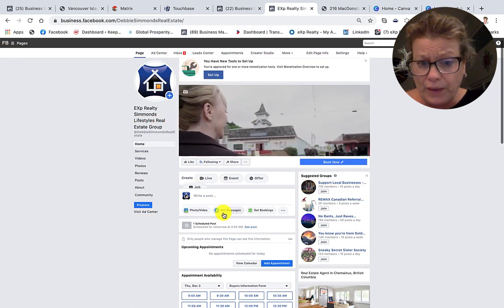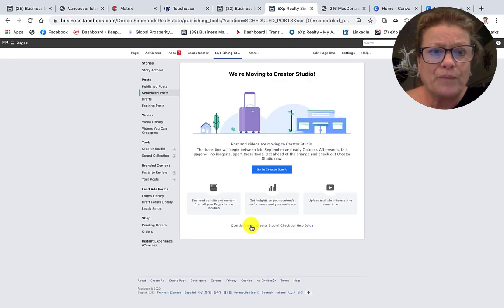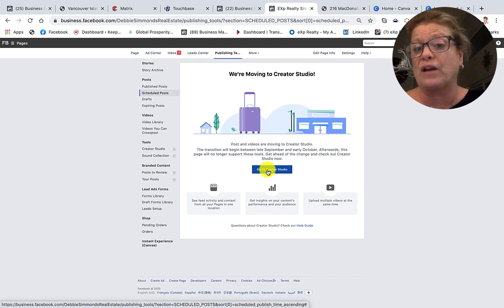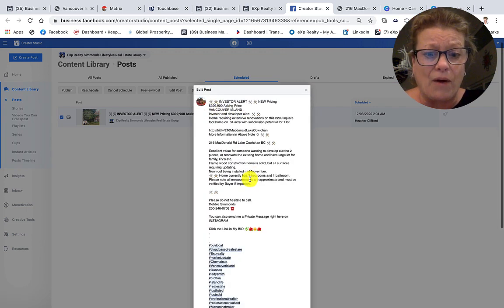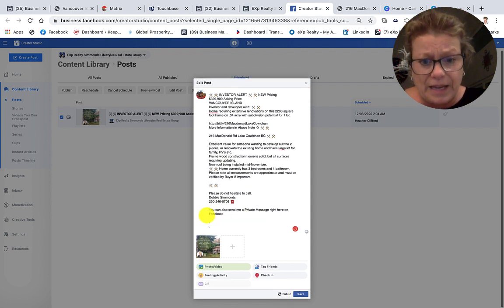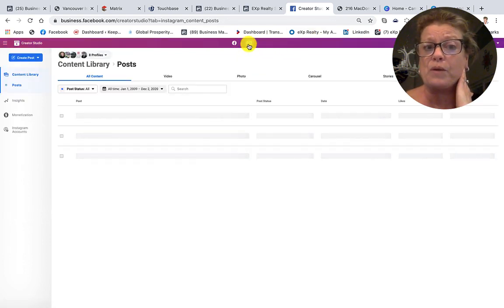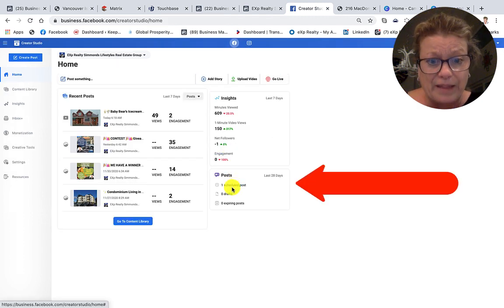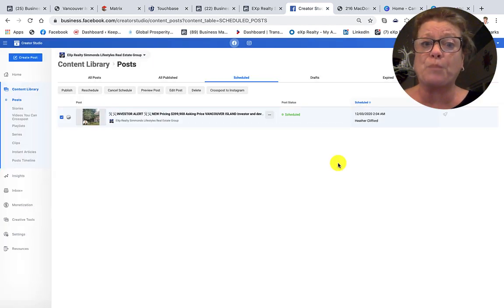How to FIND & EDIT a SCHEDULED Post on Your Facebook Business Page NEW in the "CREATOR STUDIO"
A lot of people are asking me how to EDIT and FIND their Scheduled Posts on Facebook. with all the changes lately it has not been easy.
I hope this video helps you continue your successful journey on Facebook.
CREATOR STUDIO has fastly become a forced way to create content and it can be confusing because Facebook also introduced the Business Suite on some Facebook Pages.
Ask for help if you need it.